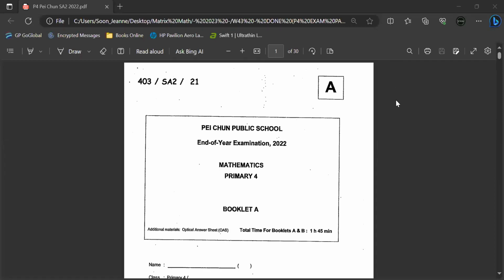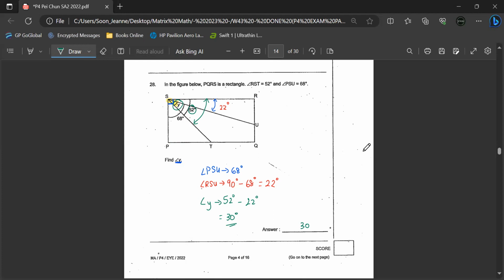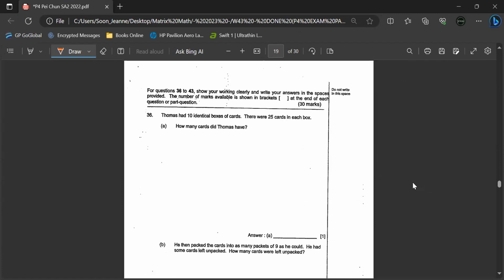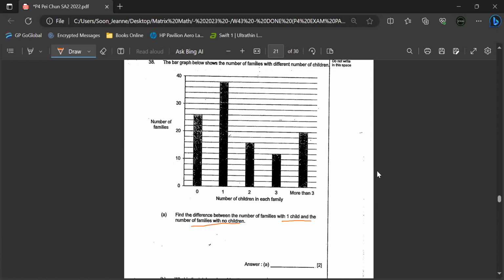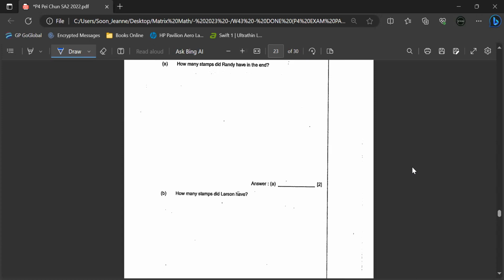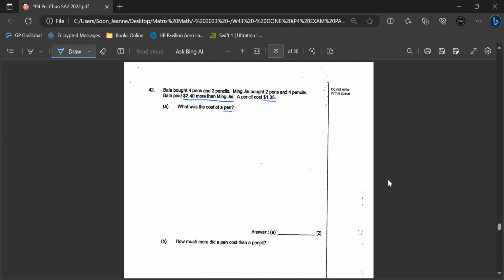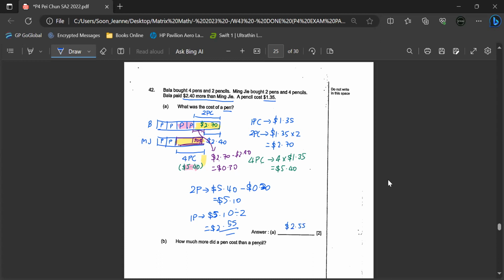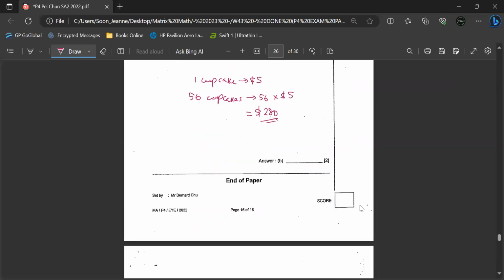P4 Pei Chun SA2 2022 Review